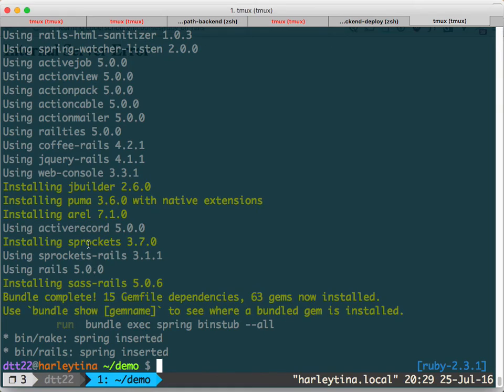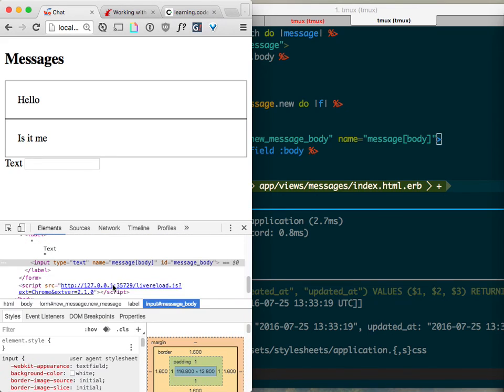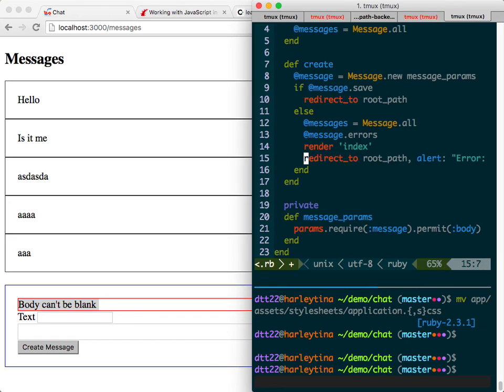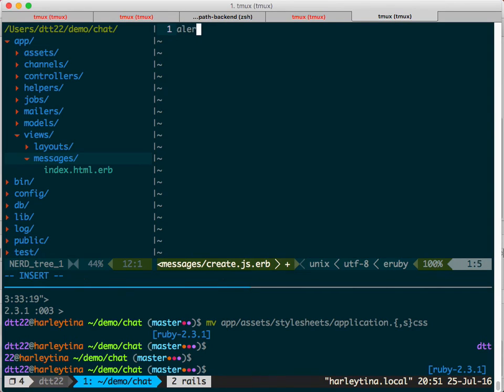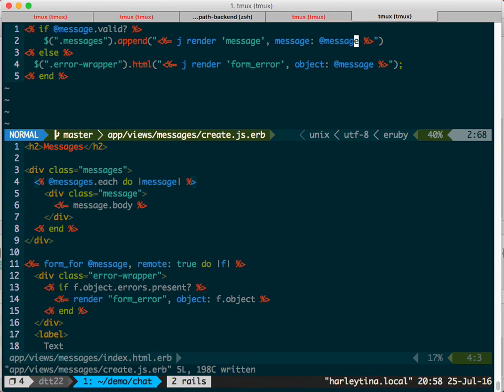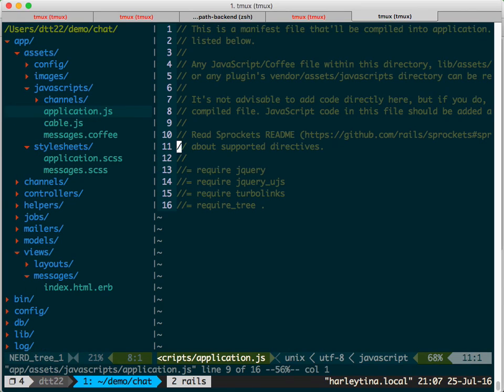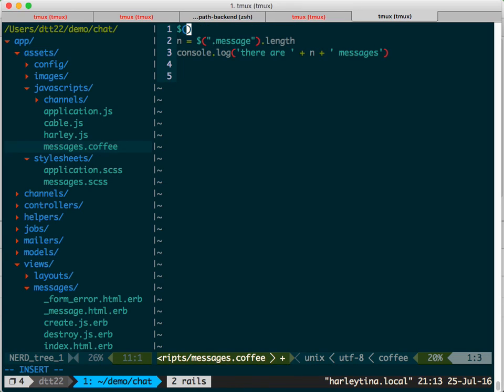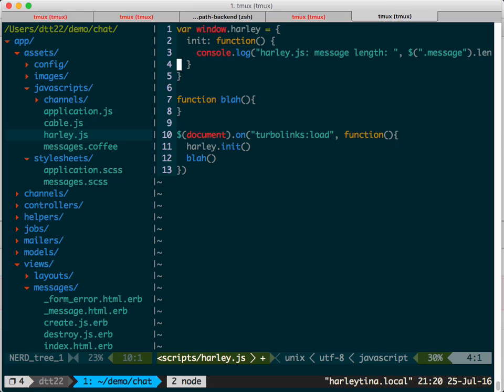CS-R3 Lecture 4 - Javascript and AJAX on Rails 5